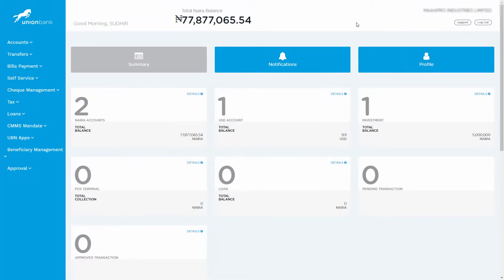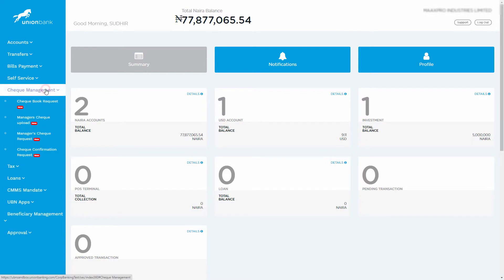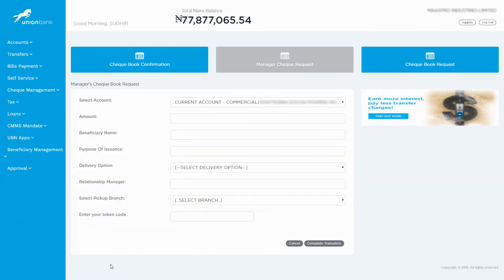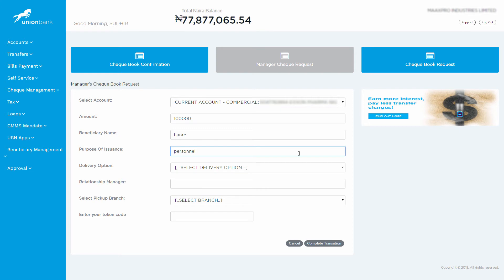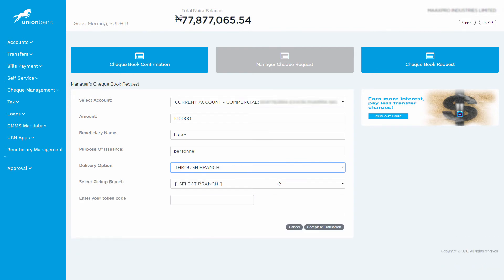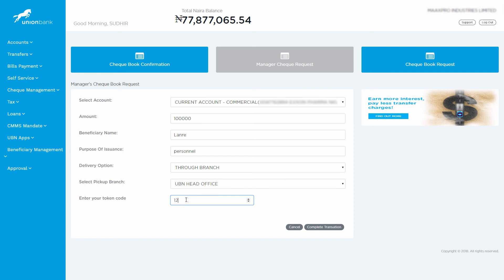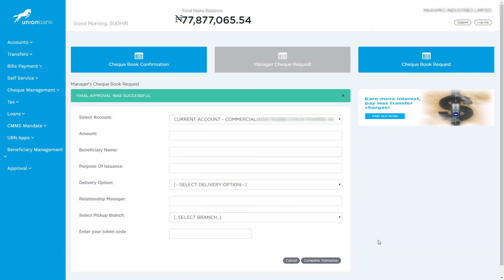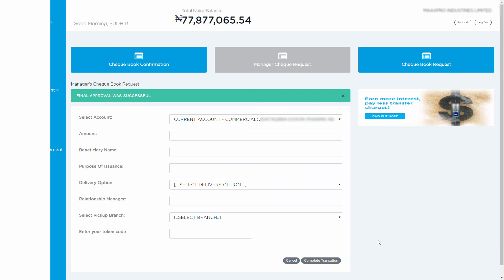Managers cheque request